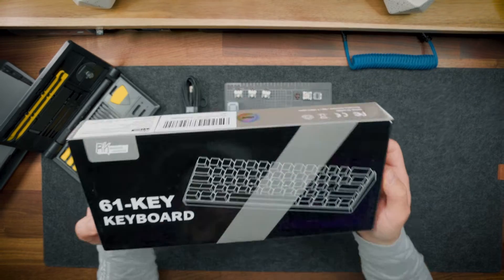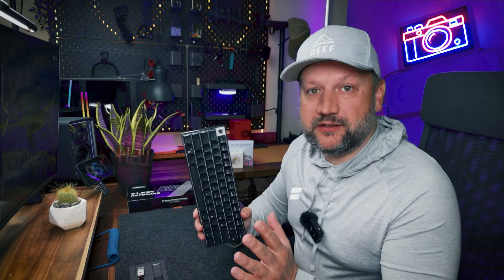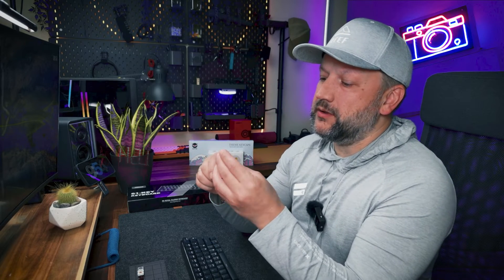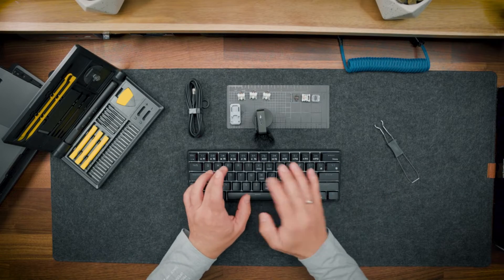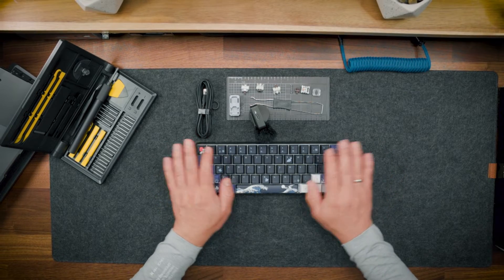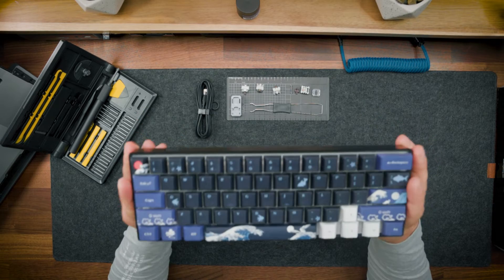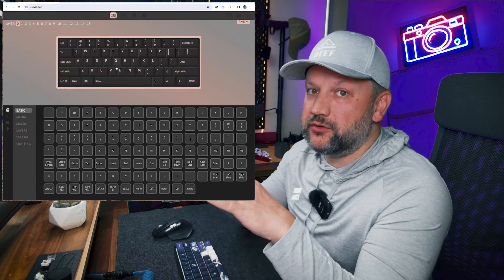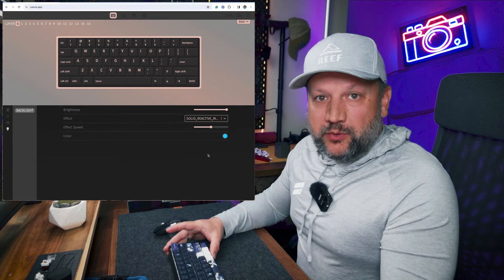RK61 Upgraded Version | How to use with VIA?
Just found absolutely new RK ROYAL KLUDGE RK61 - and main new feature is QMK/VIA support! Let's unbox, mod and connect to VIA.

[Video chapters] 📸
00:00 - Introduction of RK61
00:18 - Unboxing and Review
01:55 - Sound Test and Full Mod Overview
03:28 - How to connect RK61 to VIA
04:47 - Summary

RK ROYAL KLUDGE RK61
Gateron Milky Yellow Pro V2 Switches
XVX PBT Keycaps 60 Percent